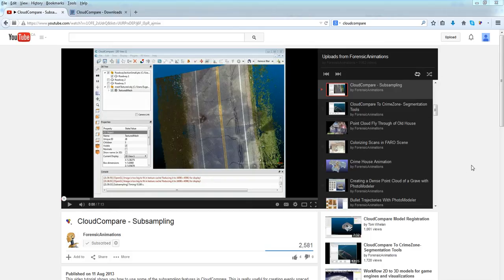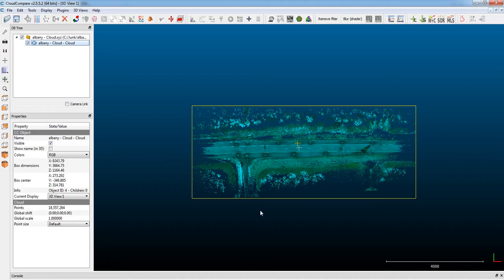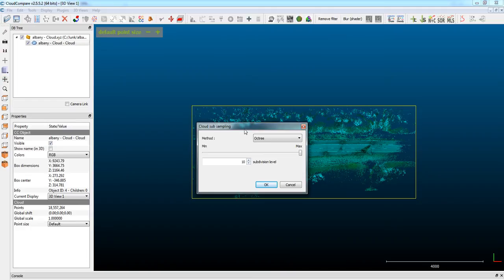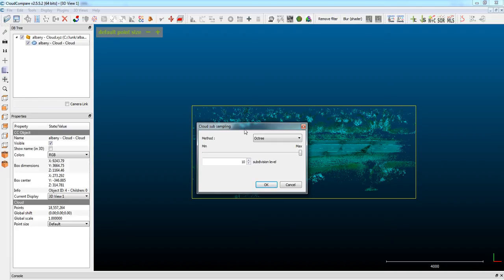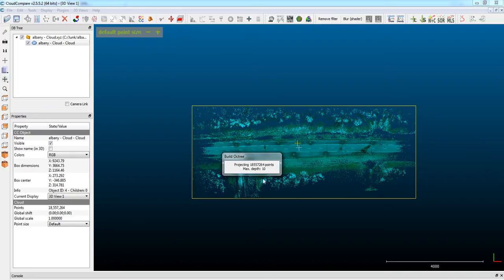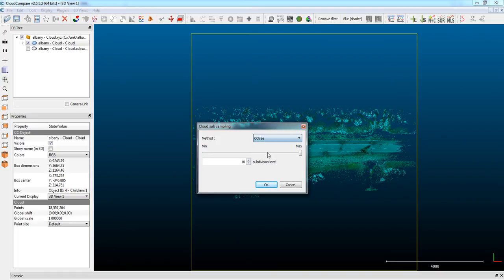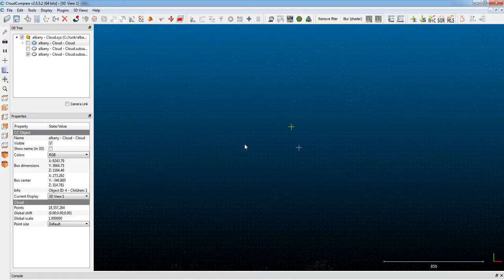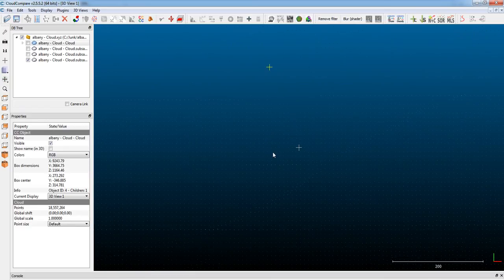CloudCompare - Subsampling - Octree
Pointcloud subsampling using the Octree method in CloudCompare.